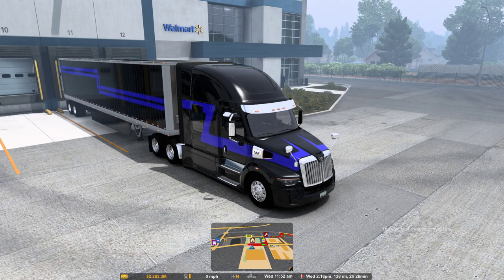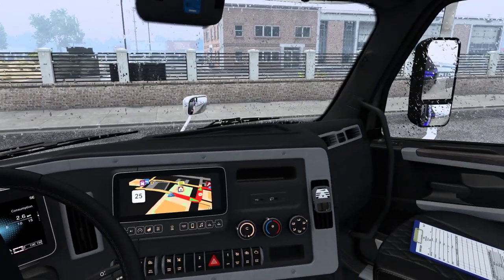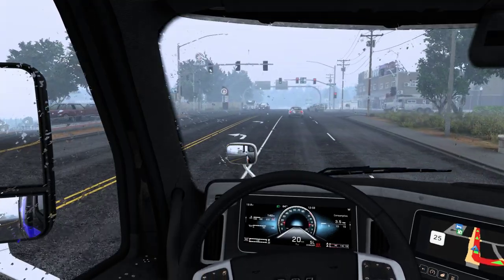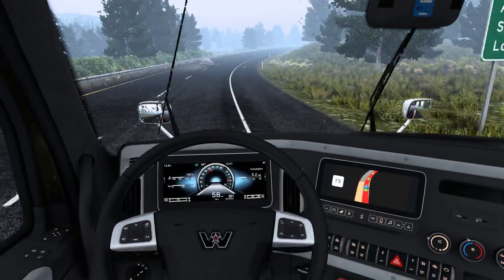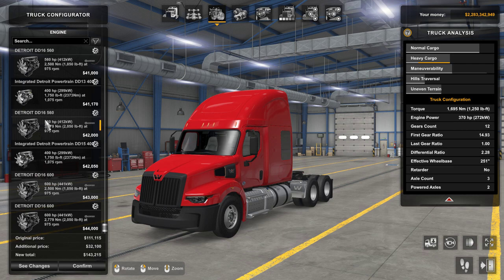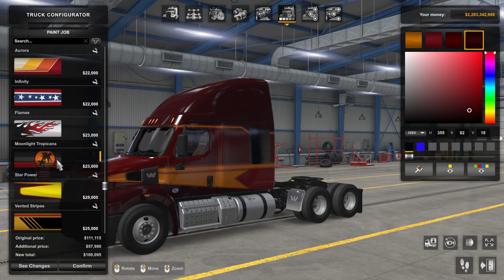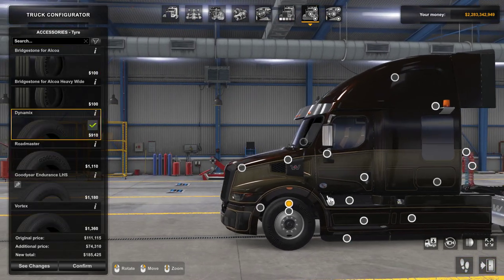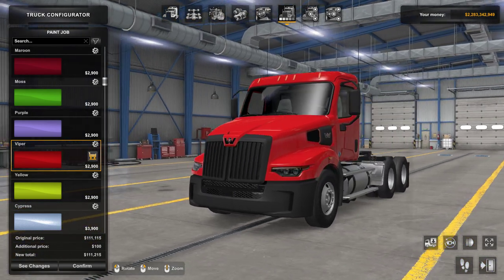American Truck Simulator THE NEW WESTERN STAR 57X IS HERE